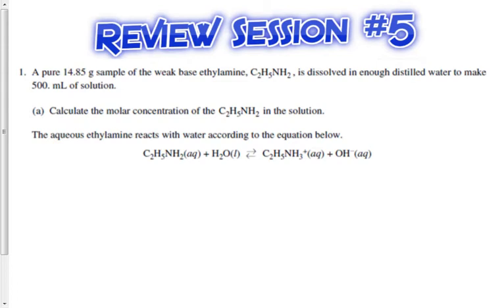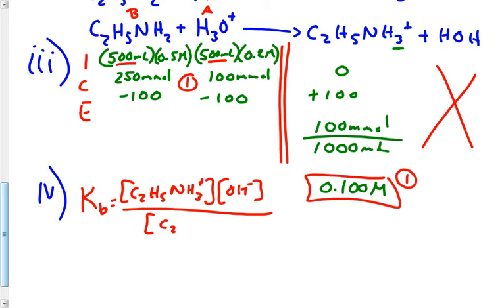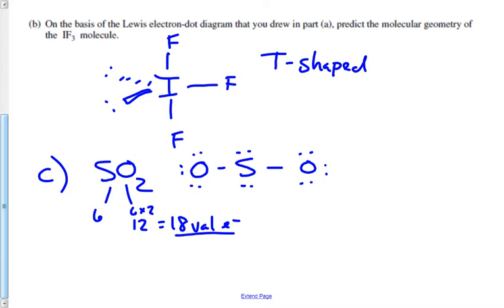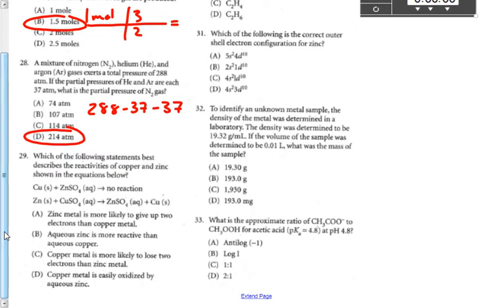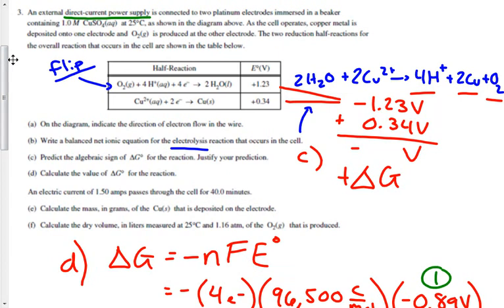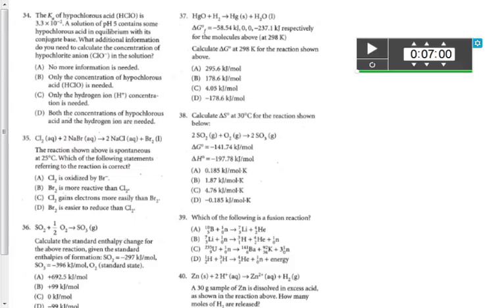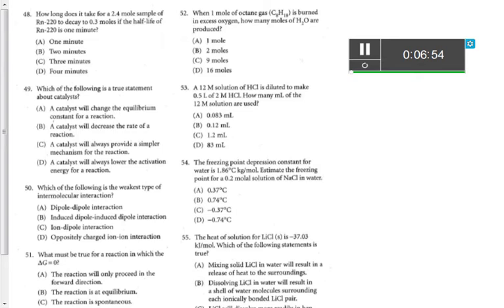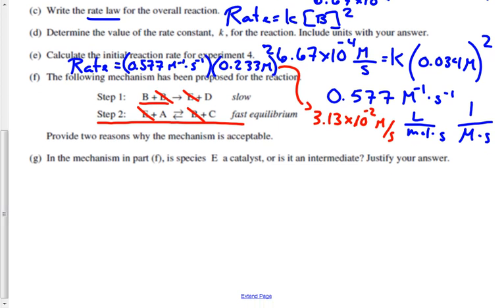AP Chemistry Review Session #5 (4/30/17)